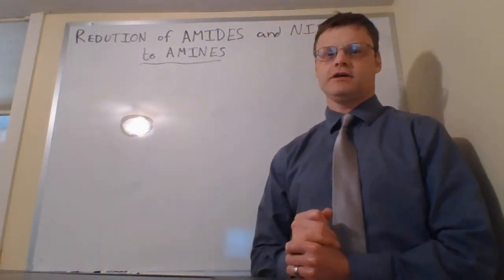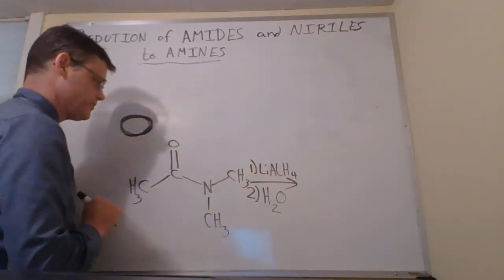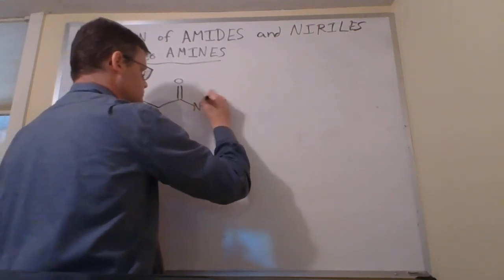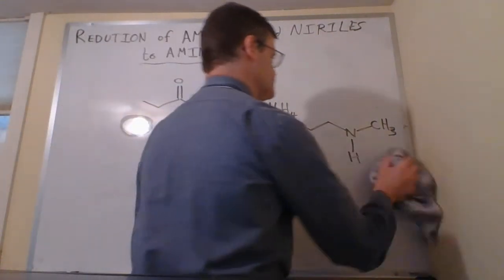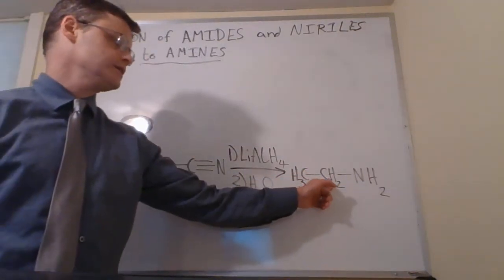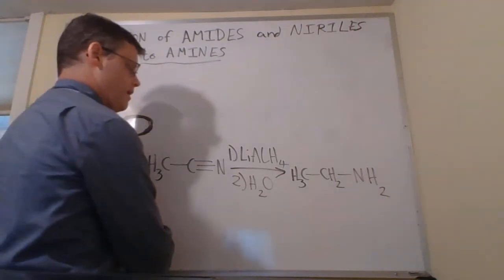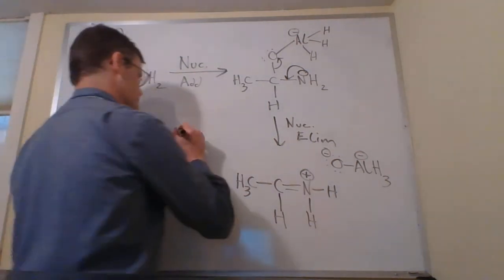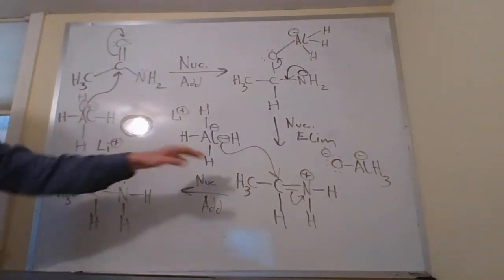Reduction of Amides and Nitriles to Amines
This video examines the lithium alumninum hydride reduction of amides and nitriles.  An example mechanism is provided.